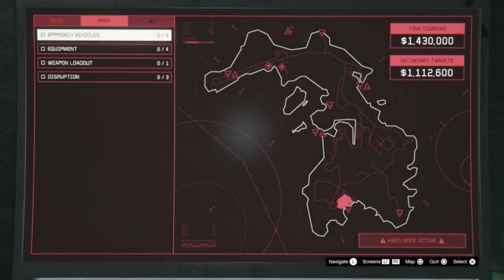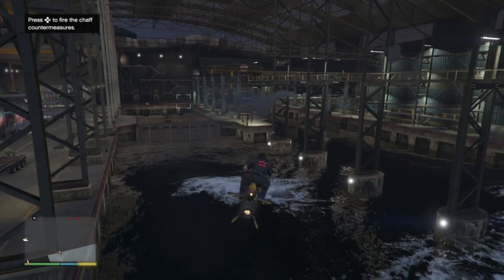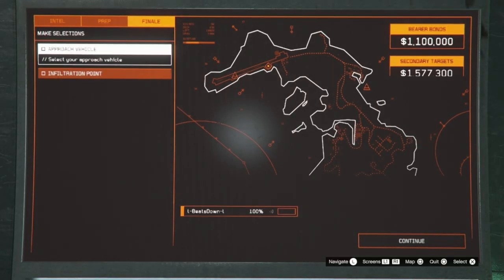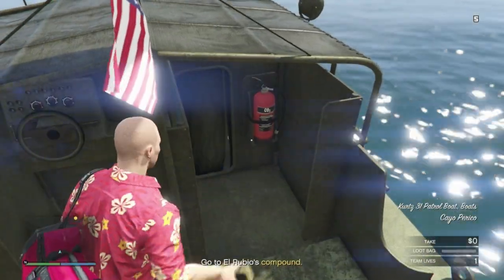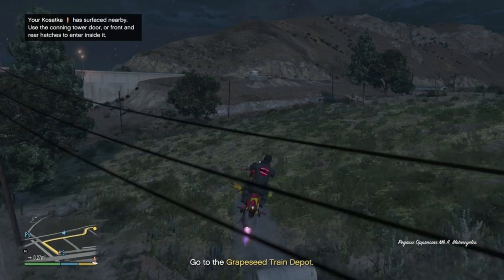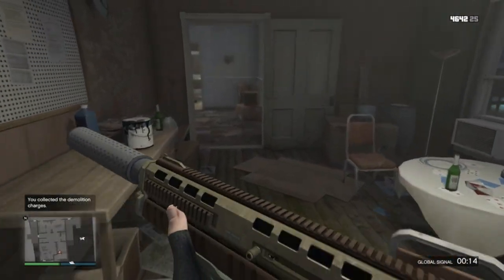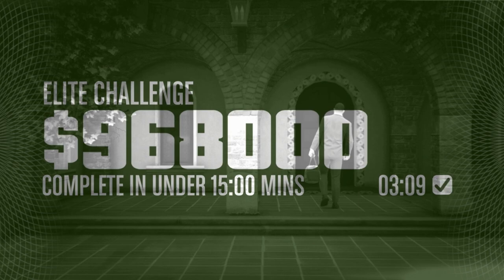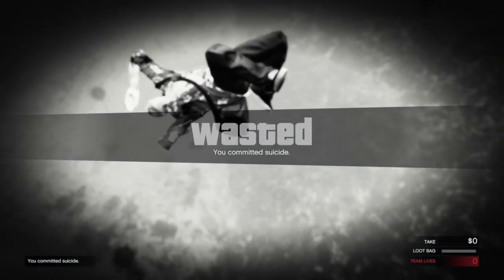Cayo Perico Compound in Just 23 SECONDS! | How To Do It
Patrol Boat sucks but is also the best.